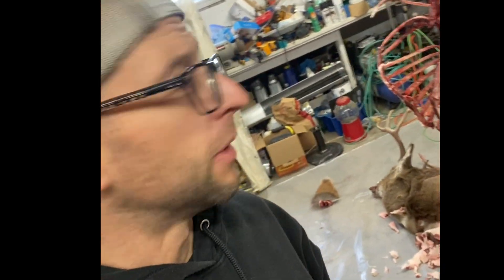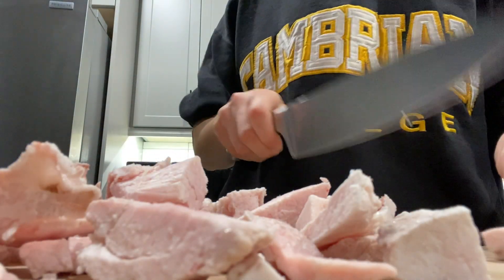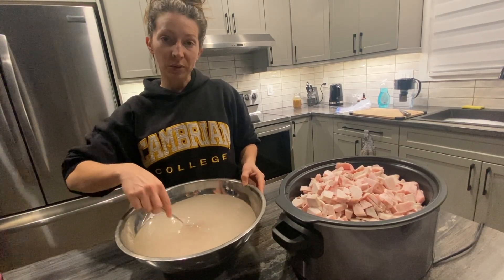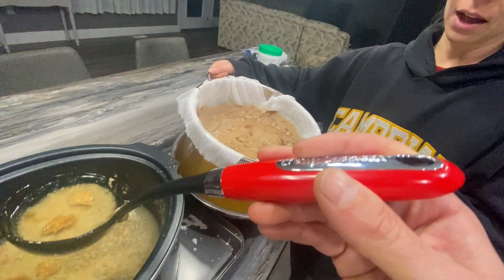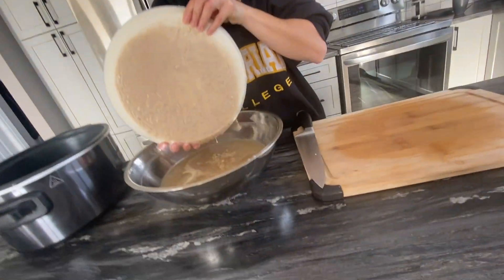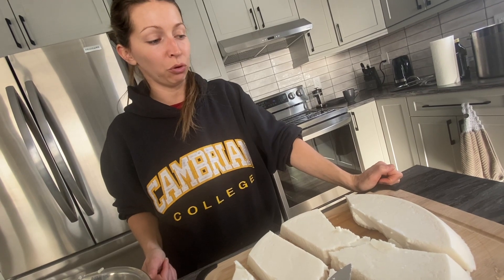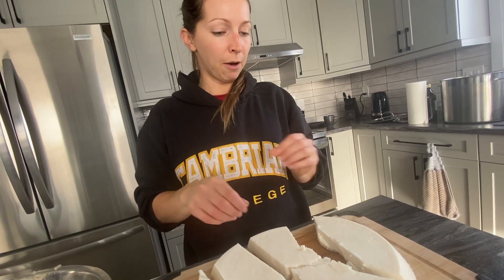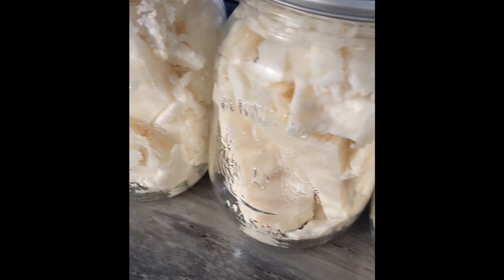HUNT DEER LOOK YOUNGER!! -Making Deer Tallow Skin Lotion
Join us this week as Mercedes takes us through the steps of turning a sometimes discarded part of animals into something great!